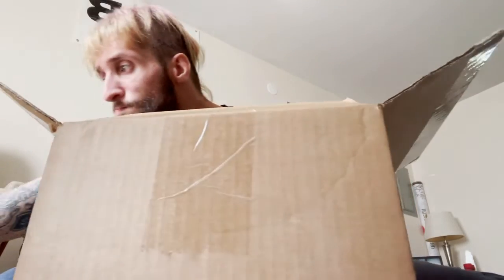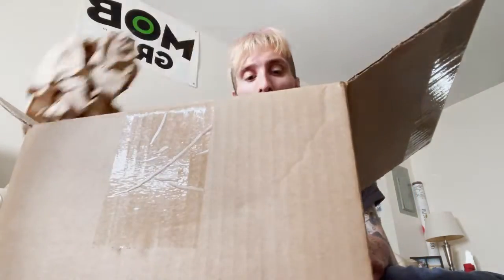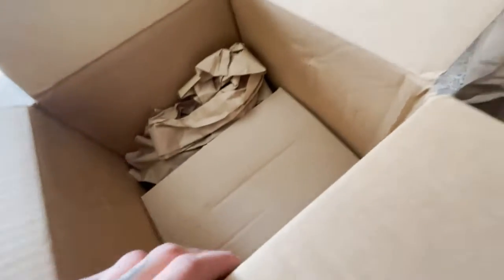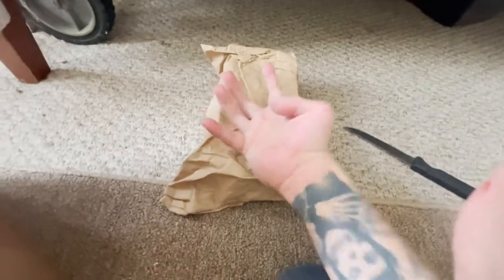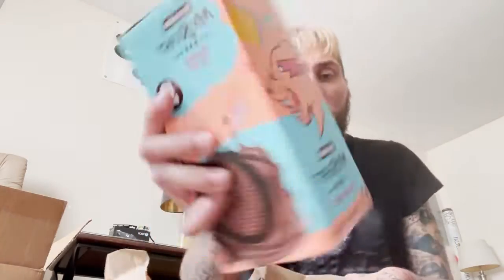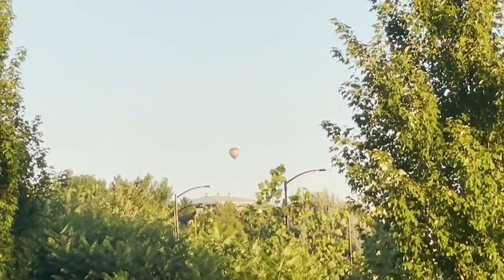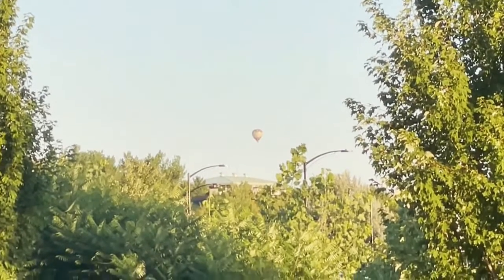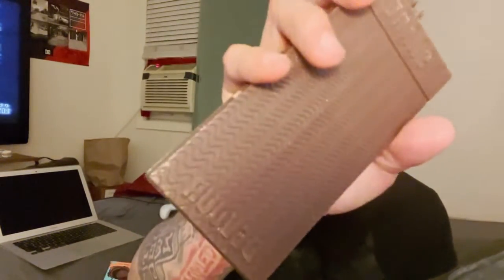MR. BEAST BARS!! (CHOCOLATE SEA SALT)